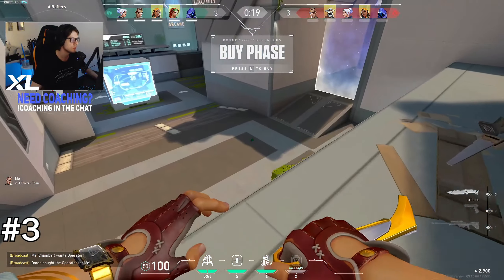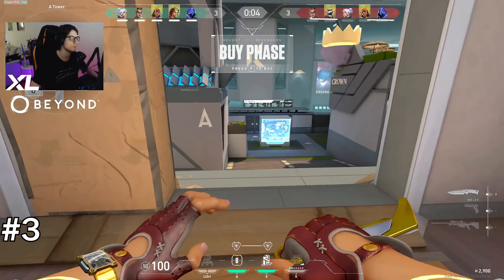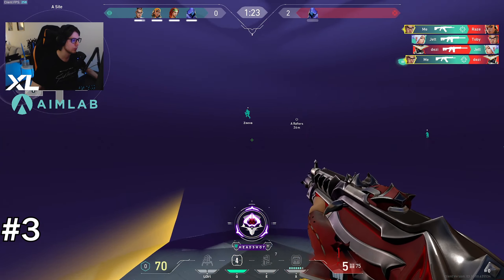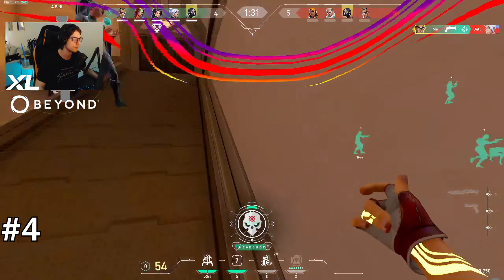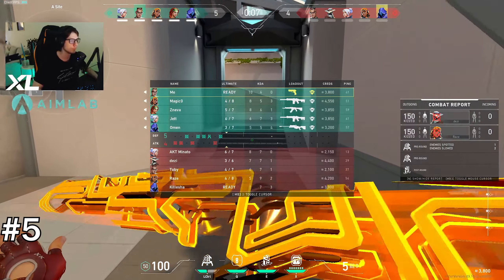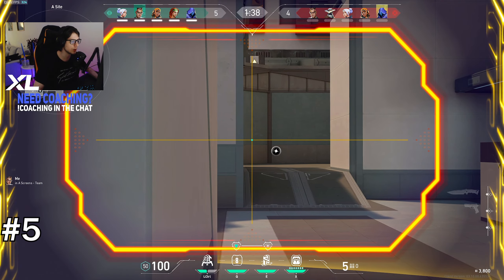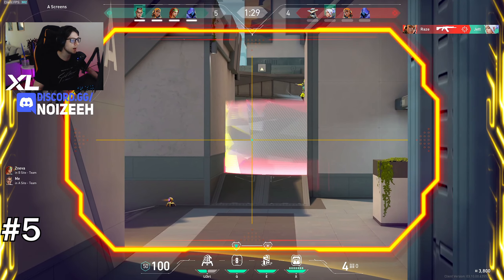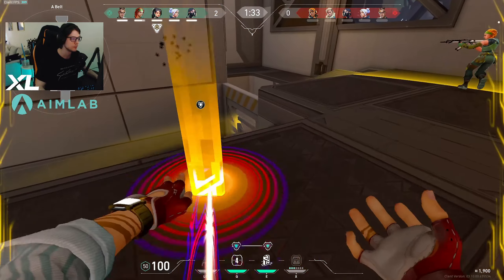BEST Chamber Tips From a RADIANT Player in VALORANT + Highlights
Chamber is finally out and I've been playing him a lot. I feel like the character fits me pretty well since I am a Jett main, he allows me to be a bit more strategic and I find it super fun! Hoping this video helps you out and I'm hoping that you get some decent ideas on how you can play Chamber in VALORANT. Imagine if Sentinels TenZ or 100T Asuna mained Chamber? I think it would be very good since he is a new agent, he is a Sentinel but plays like a Duelist.

Sensitivity:
1600 DPI - 0.175

Every Agent on my team in VALORANT...
Every Jett on my team in VALORANT...